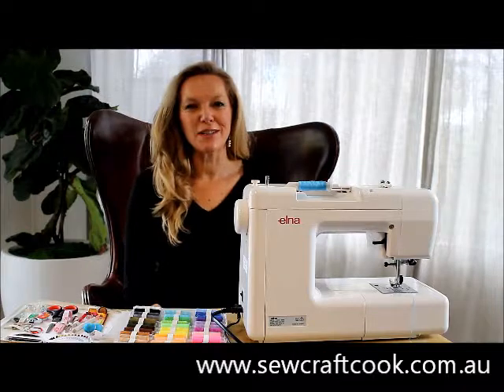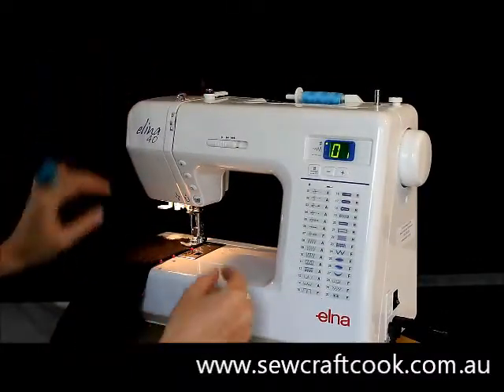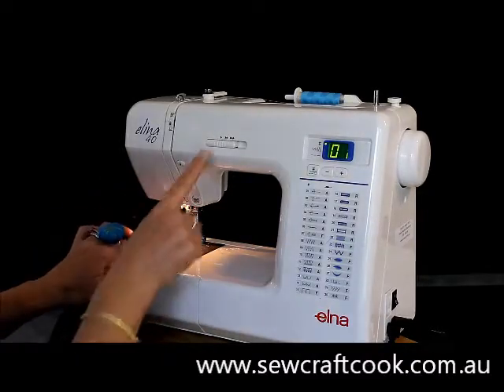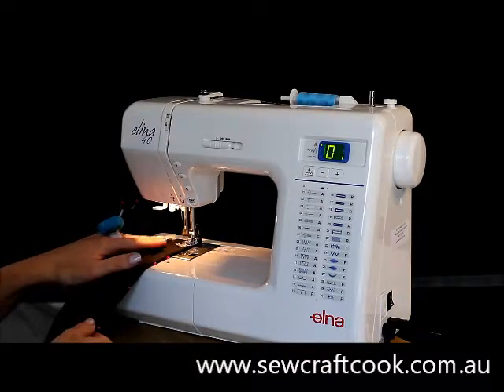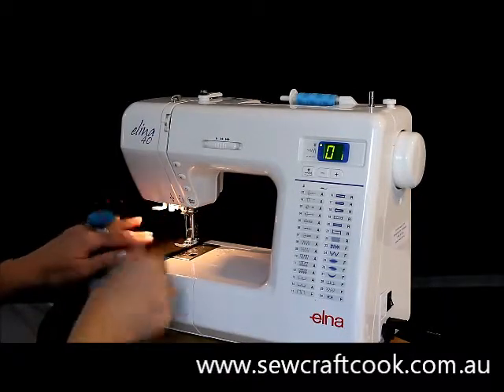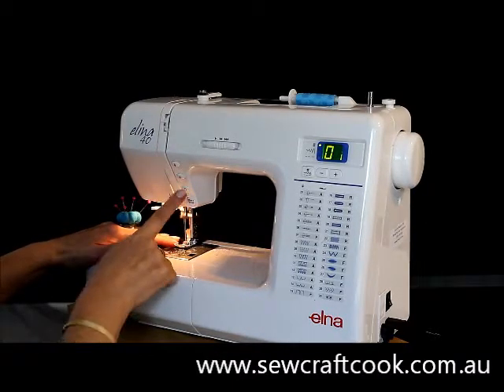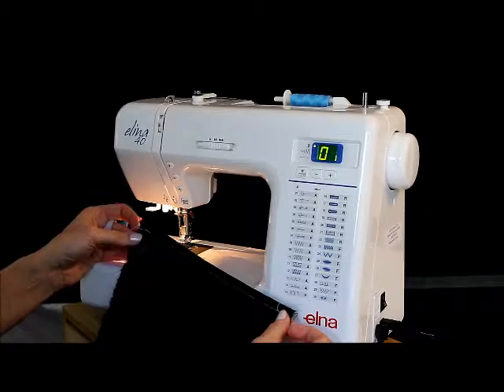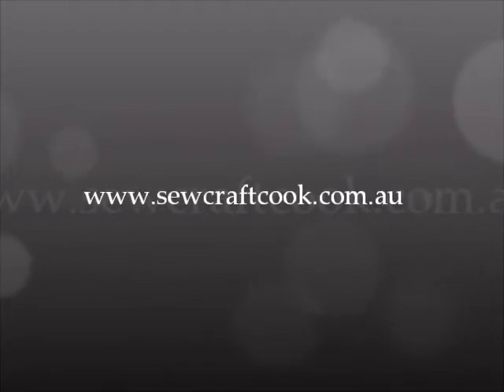How to use a sewing machine for beginners and kids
Learn how to use a sewing machine for beginners and kids.  Learn how to sew with Kate from SewCraftCook who is a children's sewing teacher.  Learn how to start sewing, straight stitching, increasing speed, removing pins, tying off stitches.